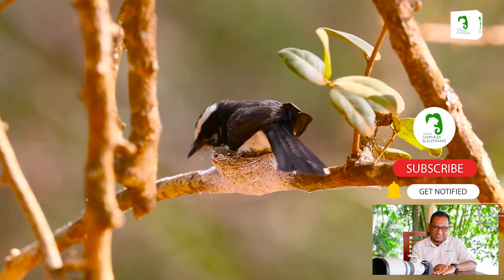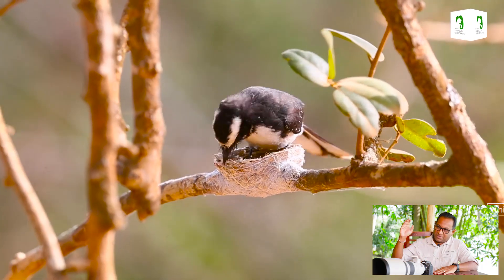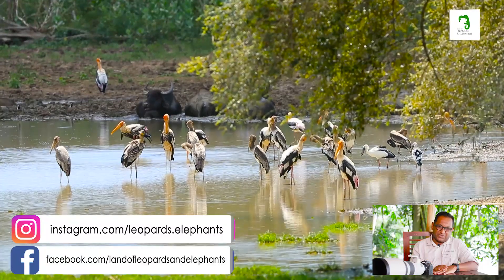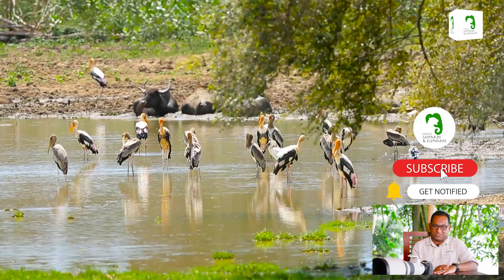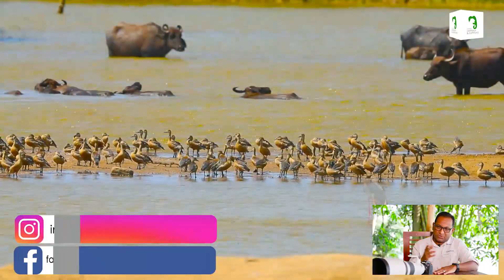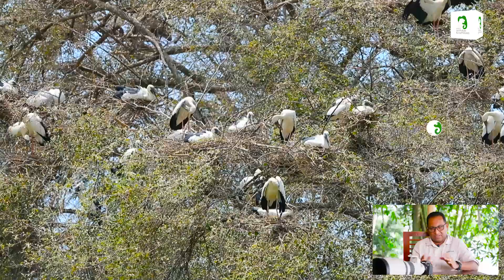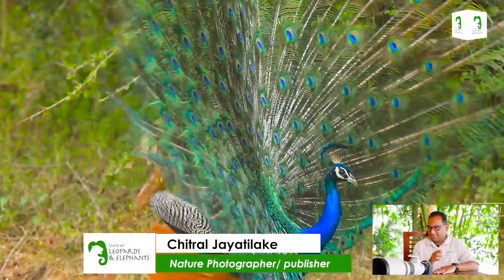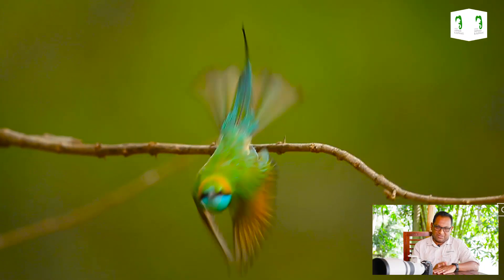Sri Lanka - a Birding Paradise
 Track: Safari by Wildlife - NON-COPYRIGHT MUSIC [NCM Released]